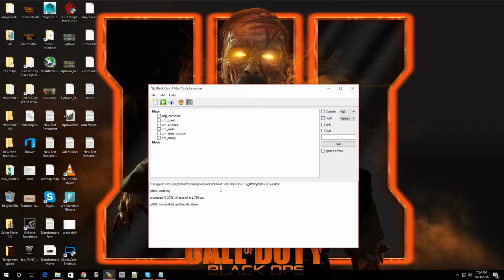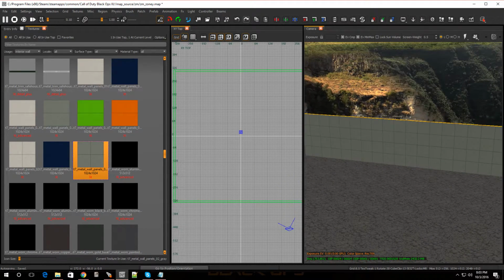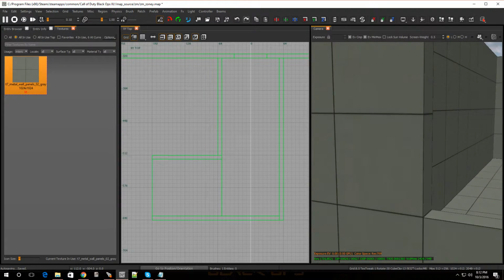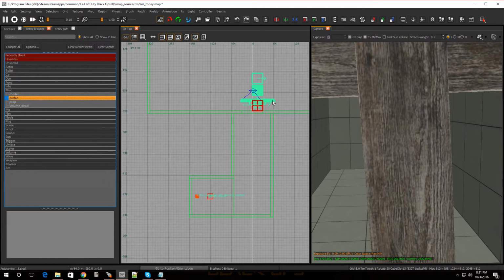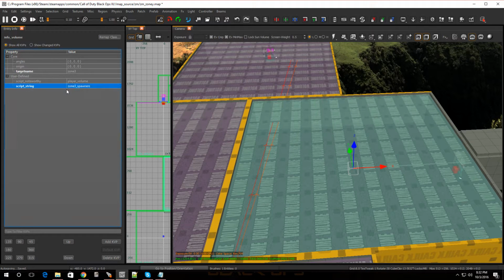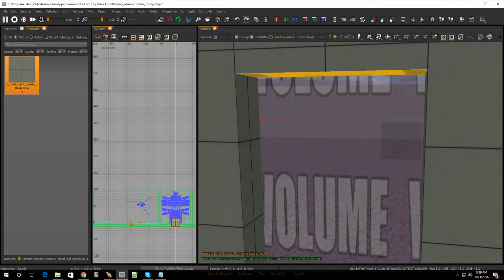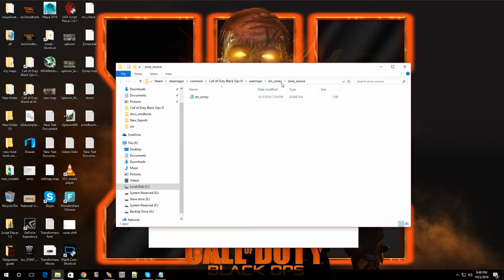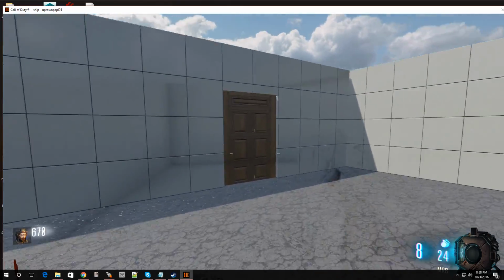Black Ops 3 Mod Tools tutorial Ep.11 Zones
step by step on how to add Zones with zombie spawns and sliding doors from Scratch start to finish to your custom zombies map for call of duty black ops 3 mod tools.
black ops 3 mod tools tutorial.

Some Prefabs of zombies,windows and start zone.

Zones Gameplay.

add zone info to your map gsc.file

zm_zonemgr::add_adjacent_zone("start_zone", "zone1", "enter_zone1");

My .map file just in case you wanted to see how it was done.